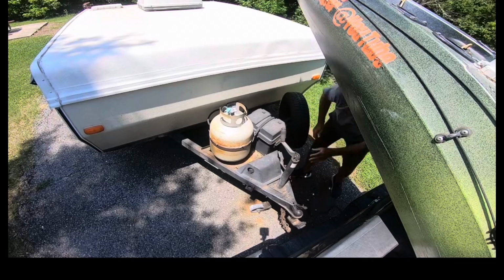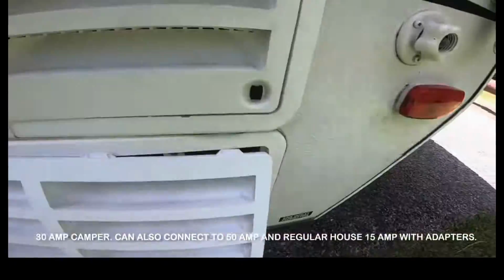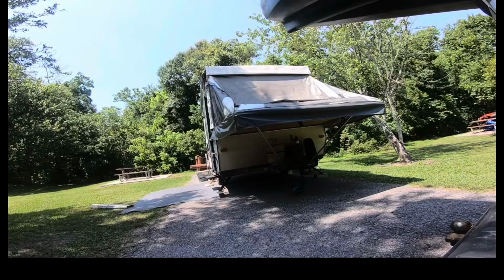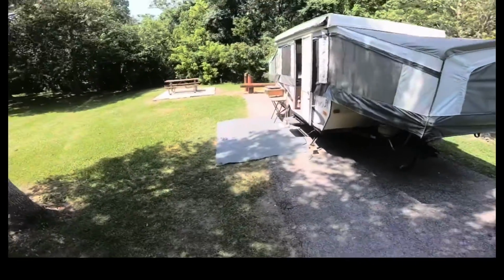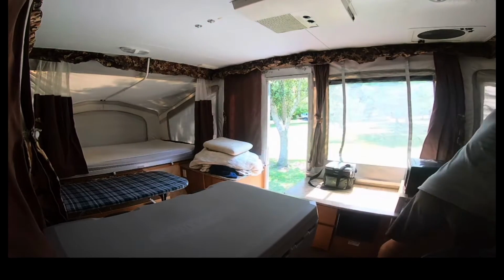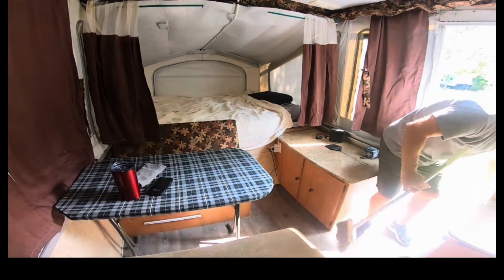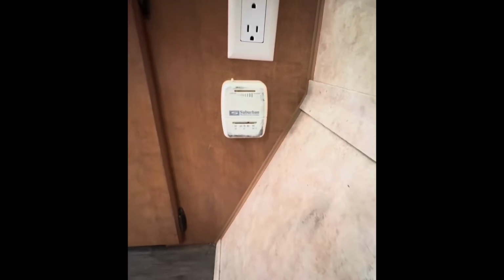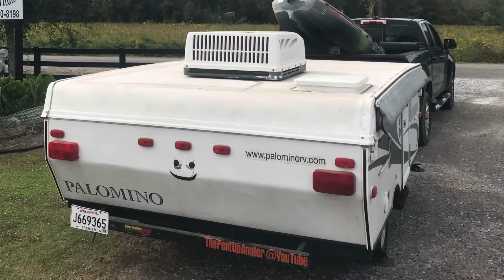Pop-Up Camper Setup - ‘How To’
Tips and accessories for simple pop-up camping.

Link to my camper sidewalk repair job:

July, 2020
Pop Up Camper Roof Repair - Replacing Roof Side Walls

Please comment with any questions and/or suggestions!

Happy camping!!